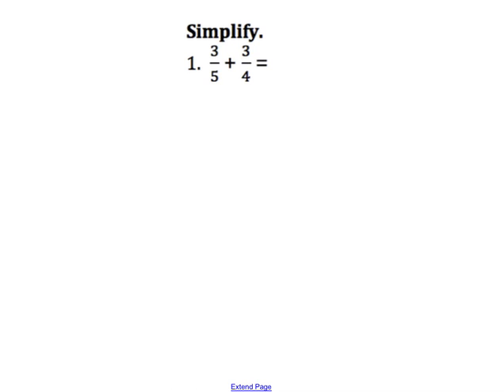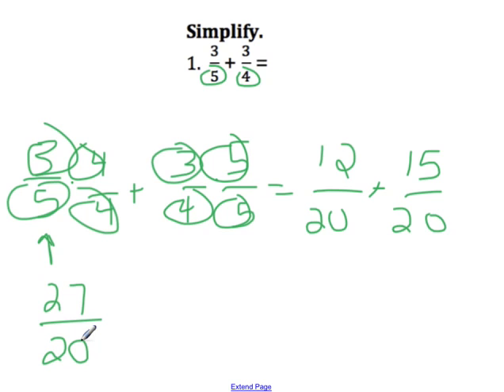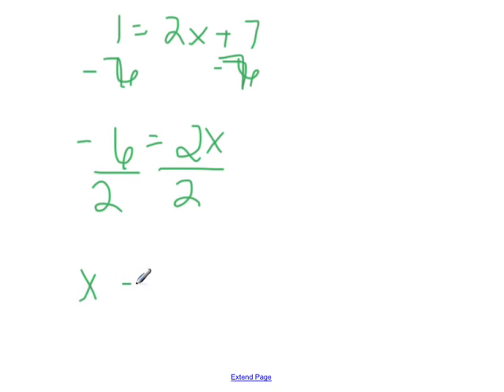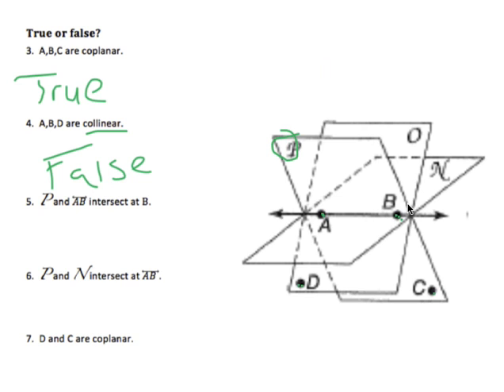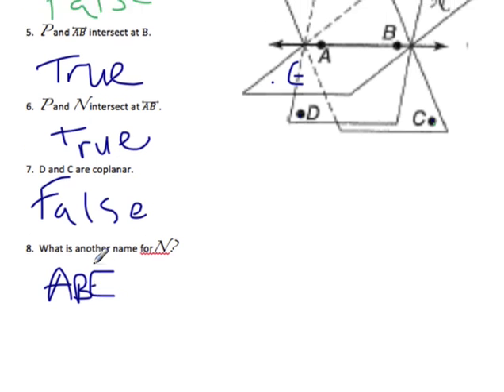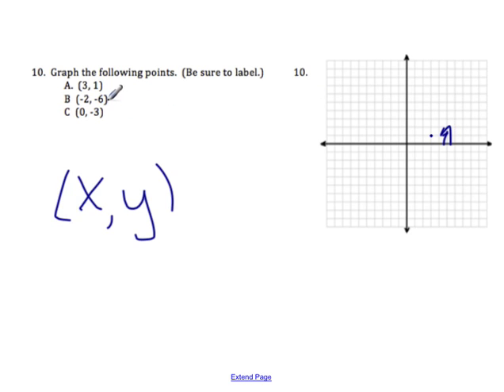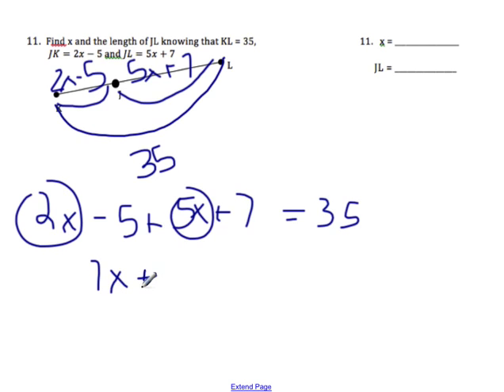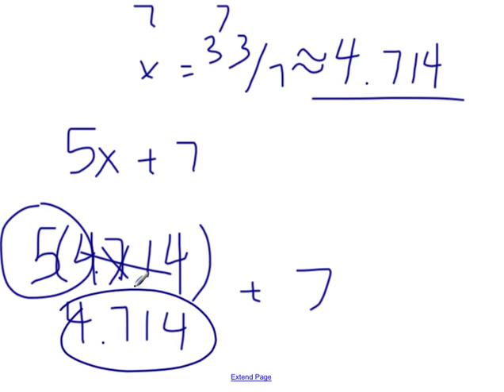Unit 1 Quiz 1 Review